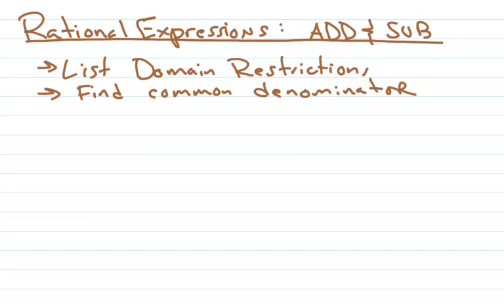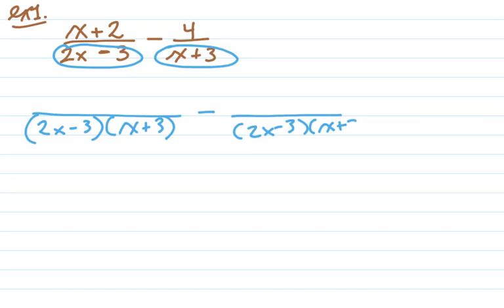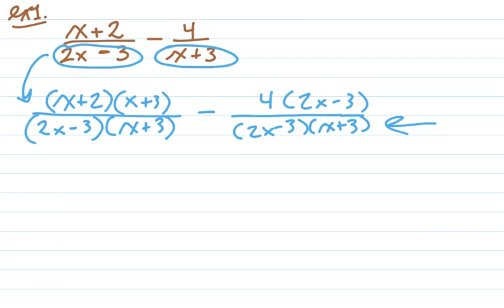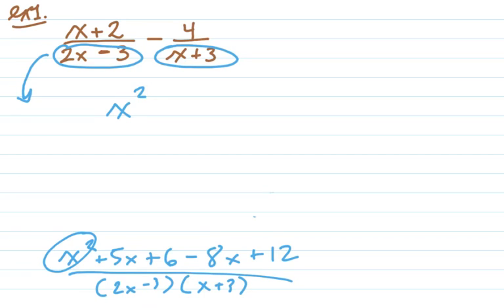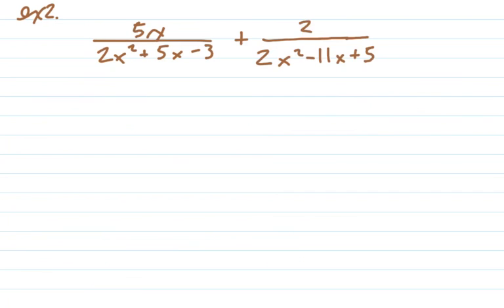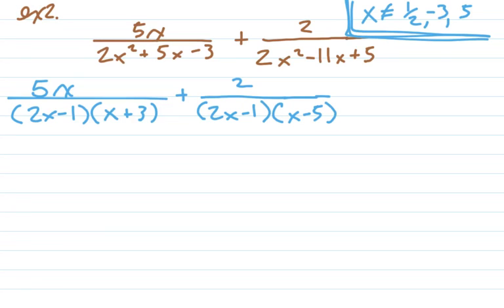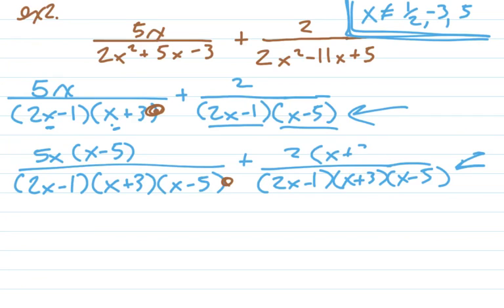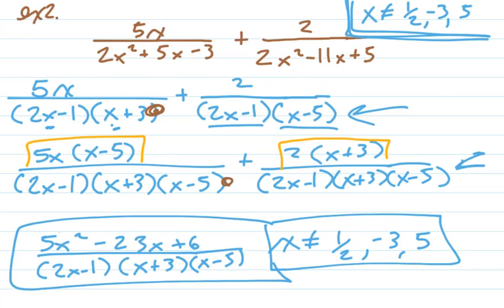Rational Expressions: Addition and Subtraction